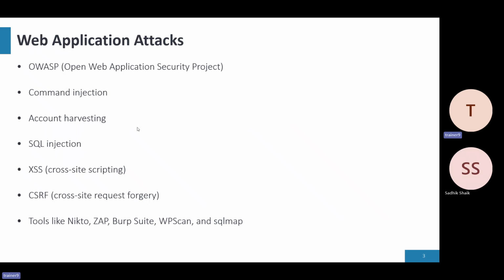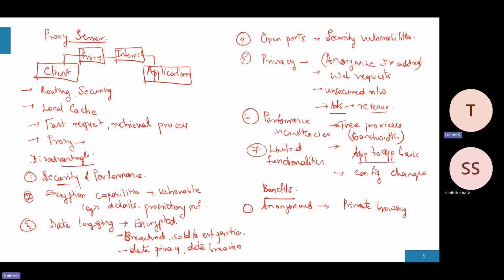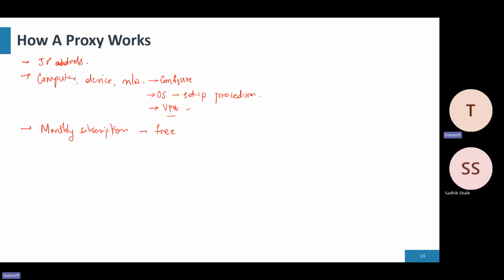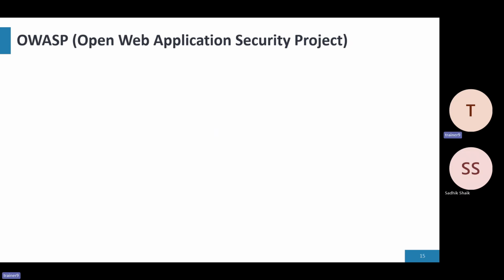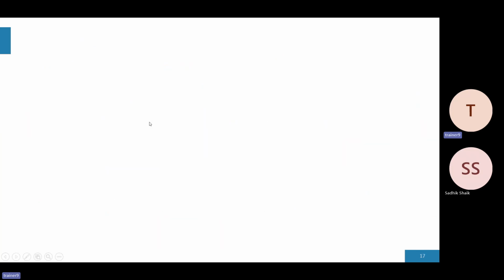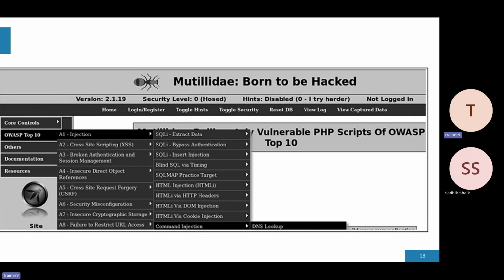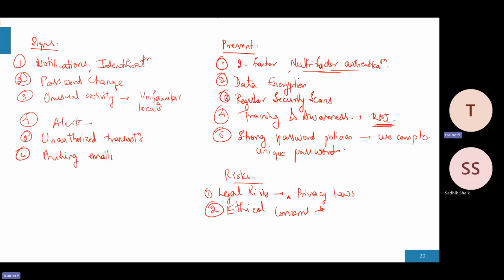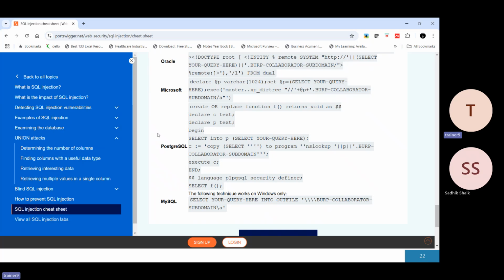Course GIAC Certified Incident Handler Certification GCIH - Web Application Attacks